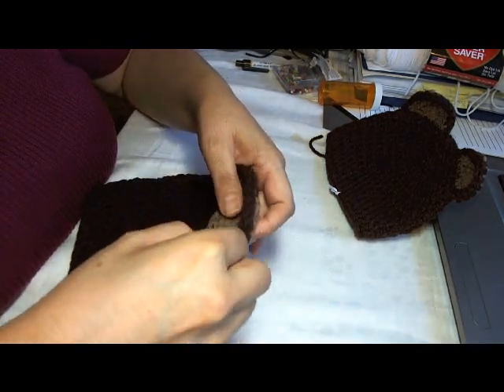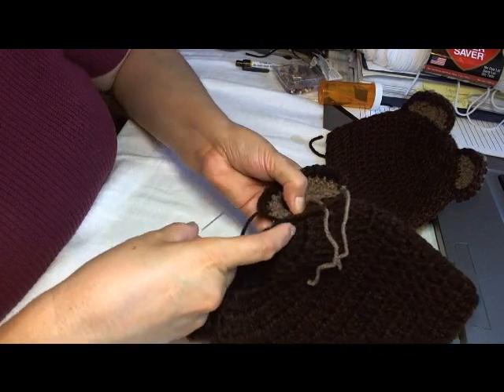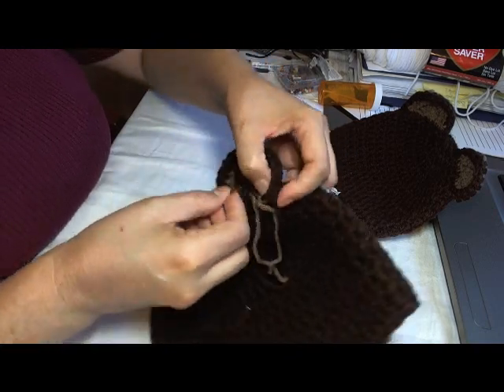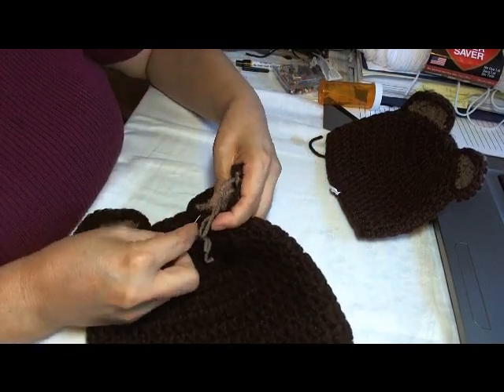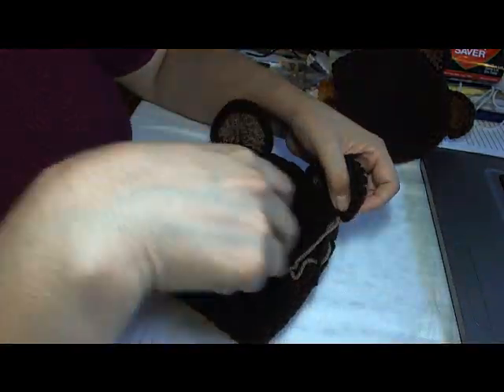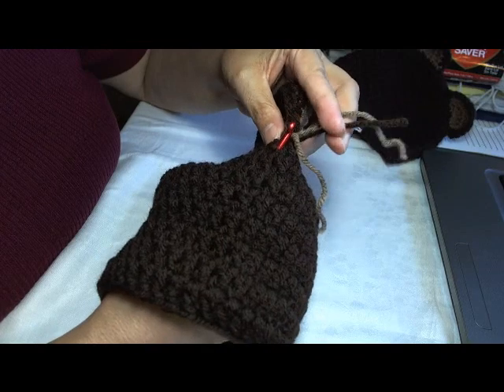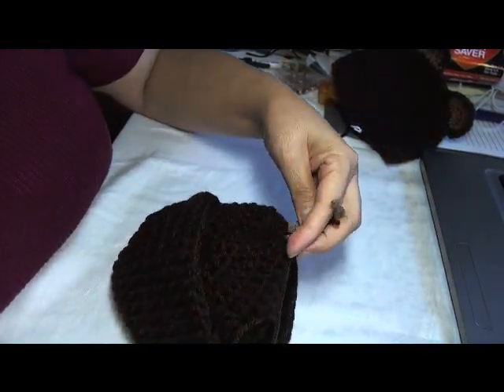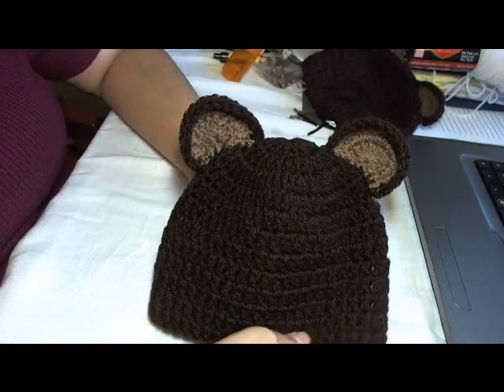how to crochet a bear beanie - final video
how to video on crocheting bear beanie.  Follow the steps in this crochet video.  Choose your own yarn colors, and you ocan finish this great childs hat, cap, clothing item